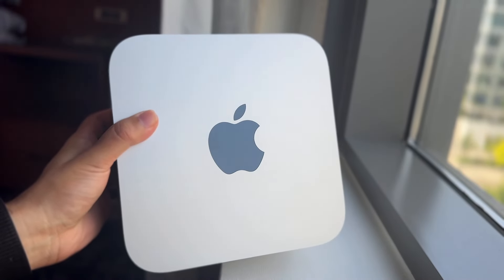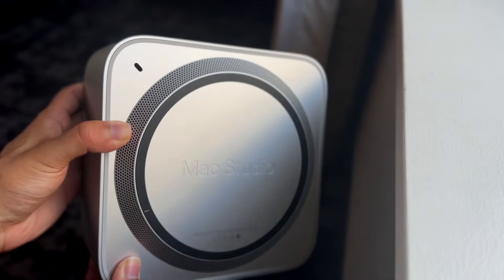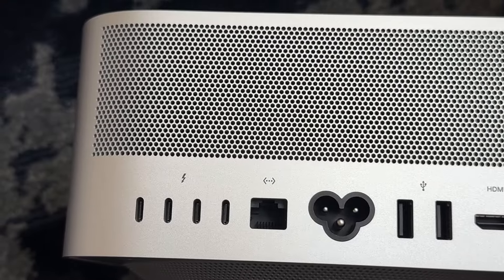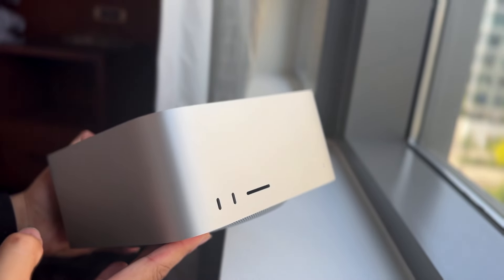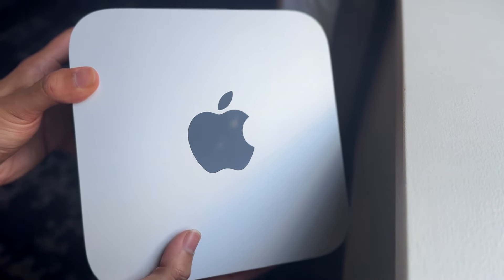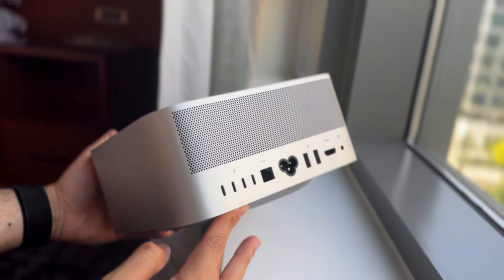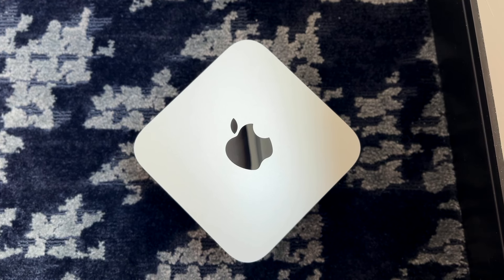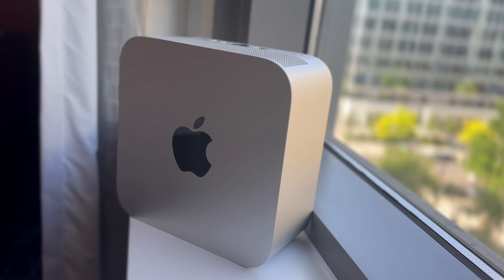M2 Mac Studio In 2024! (Still Worth Buying?) (Review)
Let's take a look at the M2 Mac Studio In 2024! (Still Worth Buying?) (Review)